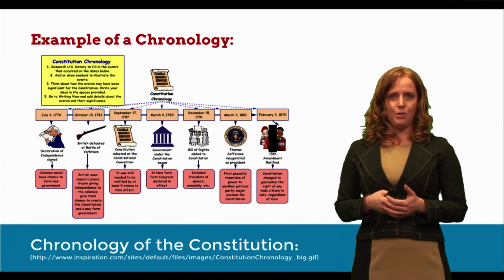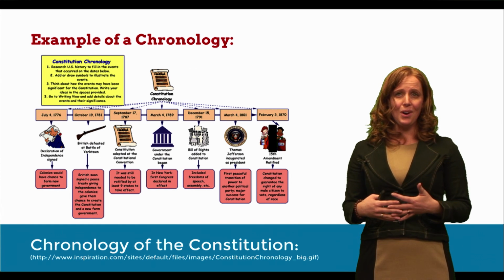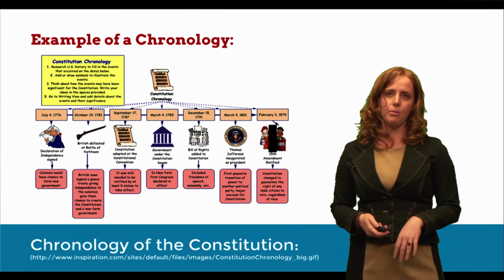Historical Thinking Skills Segment 1: Chronology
Learn about the difference between chronology and timeline focusing on chronology in the classroom. If you are interested in providing feedback about this video, please take a short survey